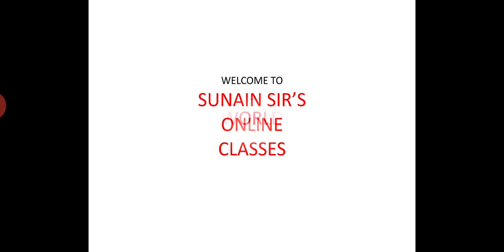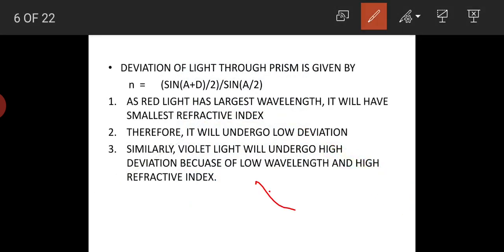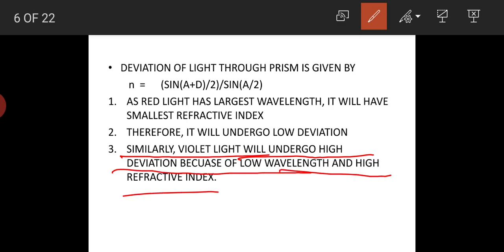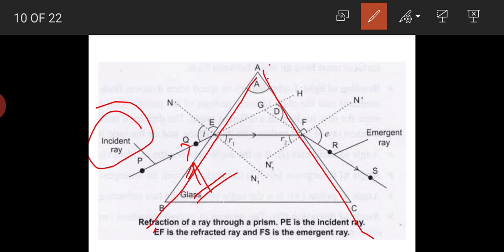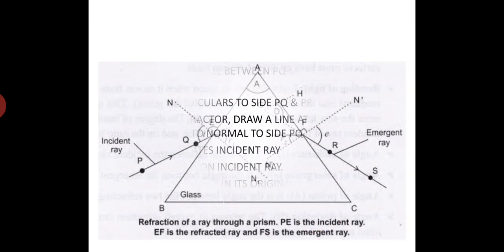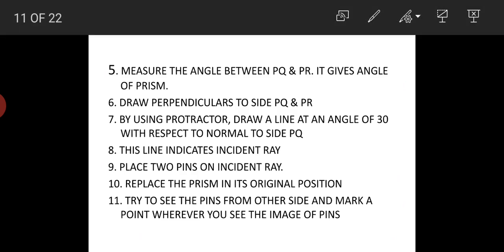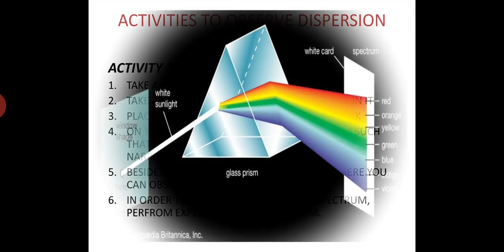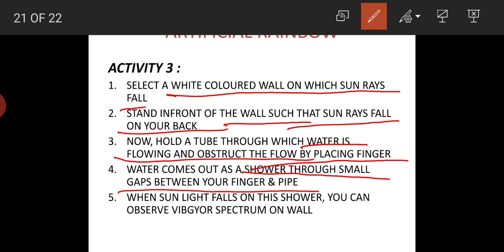HUMAN EYE I COLORFUL WORLD I PART 3 I CLASS 10 I STATE BOARDS & CBSE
FOR OTHER VIDEOS OF CHAPTER, PLEASE CHECK PLAY LIST